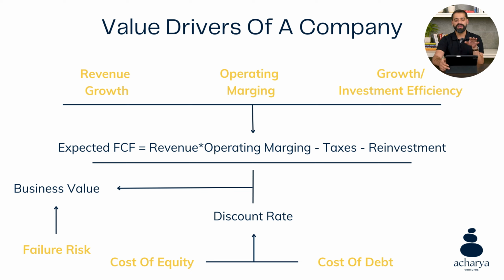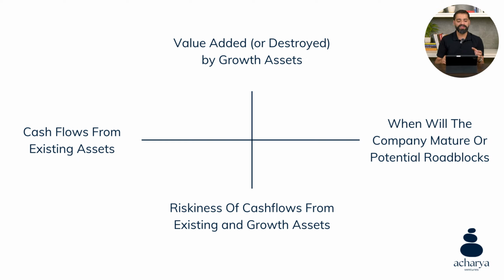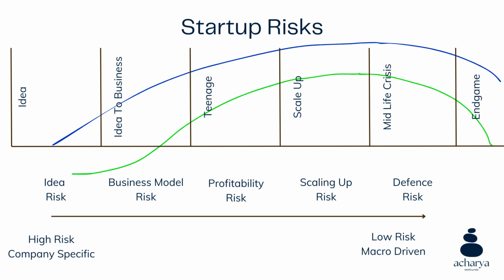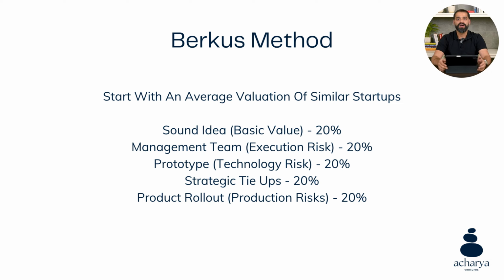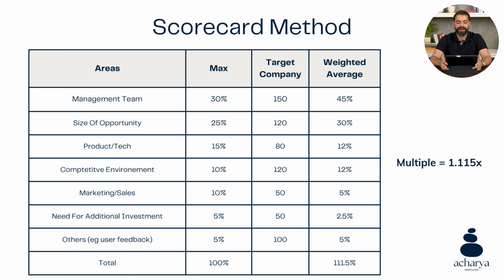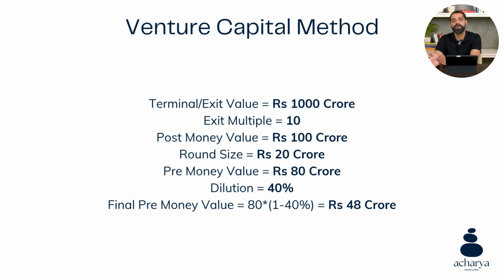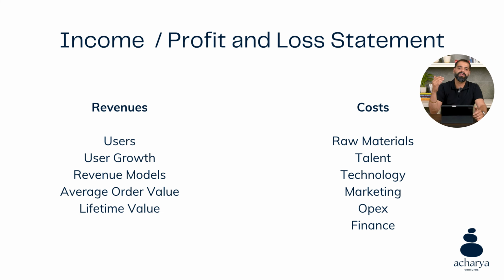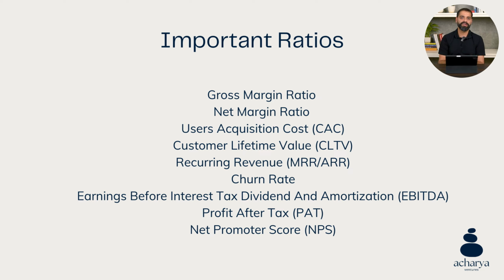Financial Modelling | Startup Fundamentals | Module 5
This is the 5th module from Acharya Venture's Startup Fundamentals Bootcamp!

To access the other modules spanning 6+ hours, tools, and templates, please log on to our website or click on the link below and get full access to the bootcamp and join our private founder's only community.

Startup Fundamentals Bootcamp by Acharya Ventures has been designed for curious entrepreneurs and founding teams who are serious about starting up the right way.

If you've got an idea and feel overwhelmed about how to begin or are struggling with the post-launch lift-off, this program will give you the complete roadmap and a mindset shift that is limiting your growth.

Unlearn and relearn the core fundamentals of building a startup through 8 powerful modules:
✅ Entrepreneurial Mindset - How To Think Differently
✅ Innovation & Product Thinking
✅ Building Low/No Cost MVP
✅ Go-to-Market Strategy (GTMS)
✅ Financial Modelling & Valuations
✅ Fundraising 101
✅ Creating Winning Pitch Decks
✅ Advanced Fundraising Strategies

Every module builds on top of the other. At the end of each module, you will find frameworks and action plans for you to implement your learnings and put them into practice.

So it's not just theory but a practical guide. It is a proven roadmap to take your idea from first spark to first revenue.

These modules are designed as a DIY sprint, for you to:
✅ Validate before you commit.
✅ Sell before you build.
✅ Optimise your cashflow & finances.
✅ Create a business plan and pitch deck.

This bootcamp takes away the chaos and gives you practical clarity on day 0.
It allows you to convince yourself of the direction before investing time and money.

What you get:
✅ 6+ hours of self-paced expert-led content
✅ 8 action-packed modules
✅ Downloadable templates
✅ Step-by-step frameworks you can apply instantly
✅ Lifetime access to the learning materials, updates, and templates.
✅ Private Founders-Only Community

This isn’t theory. It’s a system designed to accelerate your journey.

Reality Check:
This program is a shortcut, not a magic wand.
You still have to do the work, but every step is laid out for you.

The choice is yours:
Ready to build the smart way, or learn the hard way?

This bootcamp is powered by Startup Gurukul, the learning vertical of Acharya Ventures.